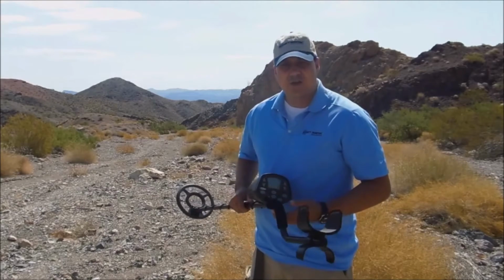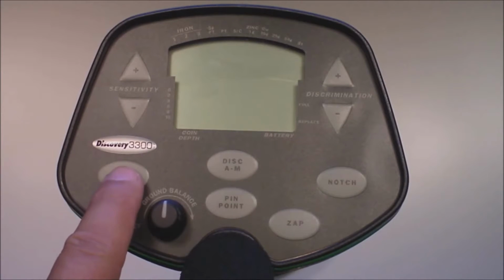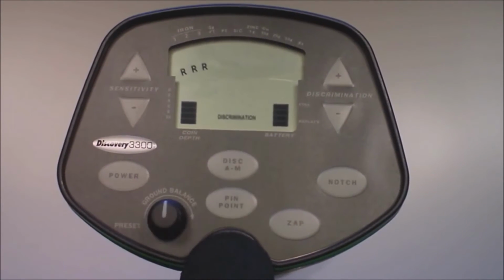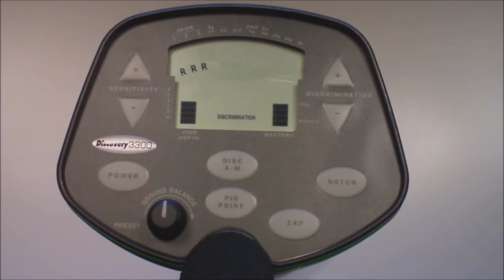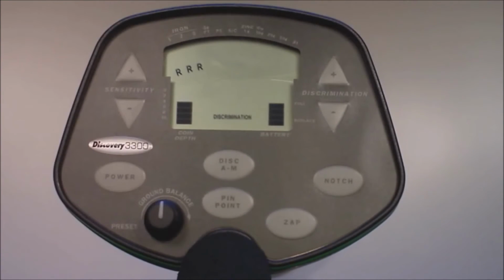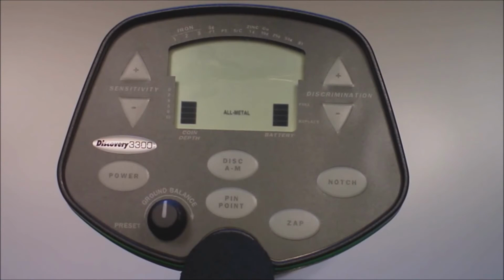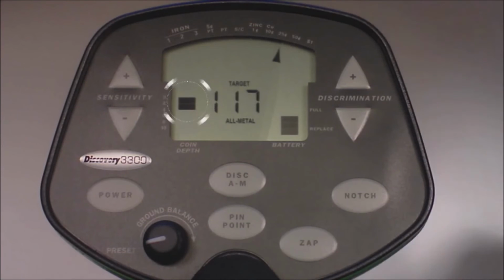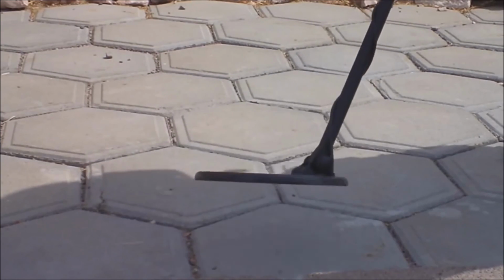Bounty Hunter Discovery 3300 Introduction and How To Video Manual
BONUS ITEMS! BUY BOUNTY HUNTER DISCOVERY 3300 TODAY & RECEIVE THESE FOR FREE!

BOUNTY HUNTER DISCOVERY 3300

The Discovery 3300 metal detector is the last in the Discovery range from Bounty Hunter. The Discovery 3300 is a professional level metal detector that features both audio and visual target identification, manual ground balance, LCD display and more.

It detects coin-sized targets up to 8” (20cm) deep; while larger objects can be found much deeper. The microprocessor-controlled discrimination and deep-seeking one-touch pinpoint allow you to zero-in on targets.

Standard Bounty Hunter design features include a built-in speaker, adjustable aluminium stem with ergonomic s-rod handle, padded armrest and comfortable handgrip. This strong, lightweight machine will let you comfortably treasure hunt for hours at the beach, park or in the bush.

FEATURES

LCD display with both touchpad and knob controls
Adjustable sensitivity for maximum detection depth
4 search modes, pinpoint mode, discrimination mode and all metal motion mode
11 target-ID categories and numerical target-ID system
Selectable notching capabilities, 5 levels of discrimination, 4 audio feedback tones and 11 discrimination categories
Manual ground balance
8” (20cm) concentric, open waterproof search coil and interchangeable coil system
Visual battery life indicator – know how much treasure hunting time you have left
Frequency 6.6 kHz
Powered by 2 x 9V alkaline batteries
¼” (6.5mm) headphone jack

HIGHLIGHTS